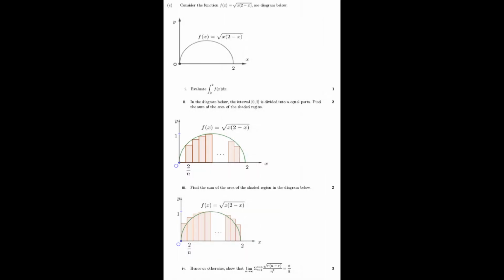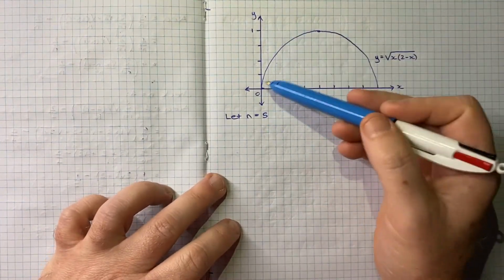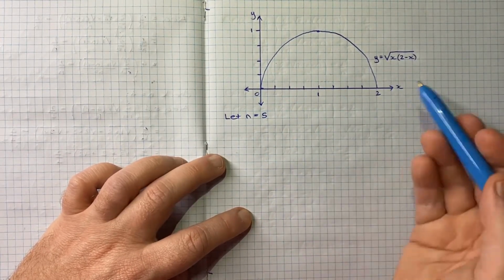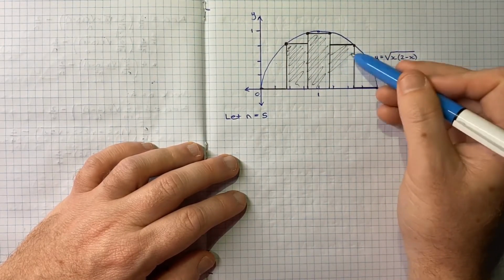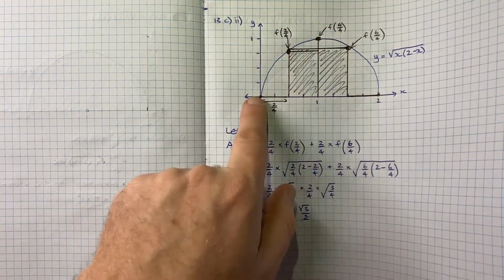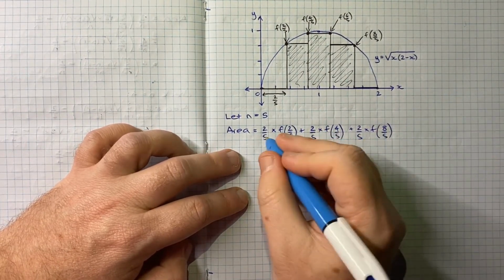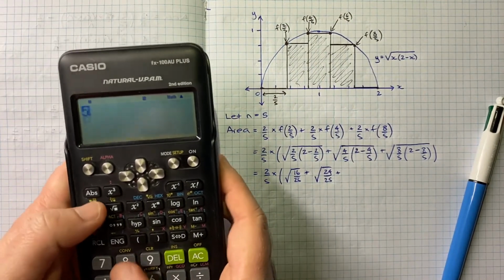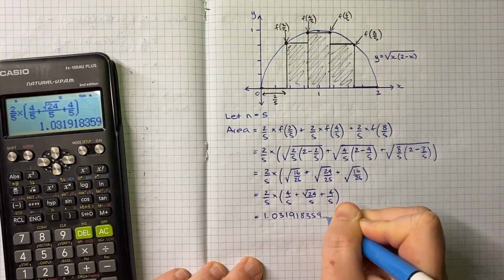How to answer Q13 c) ii) of the 2020 North Sydney Boys Extension 2 trial exam (step 3: n=5)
This is question 13 c) ii) of the 2020 North Sydney Boys Extension 2 trial exam. Question 13 c) guides us through a proof involving limits to infinity, making use of a technique where we compare the exact area under a curve with the area of rectangles that sit below and above that curve. In this case, the curve is f(x) = √x(2-x)